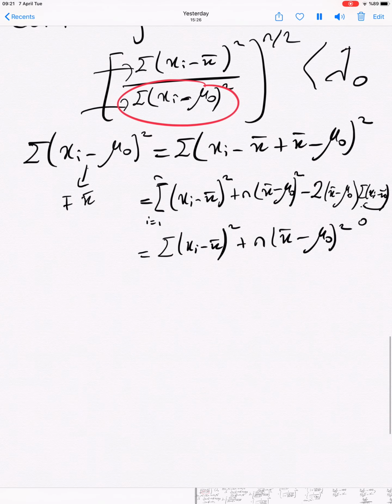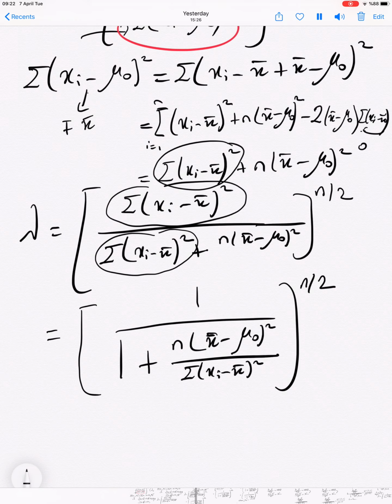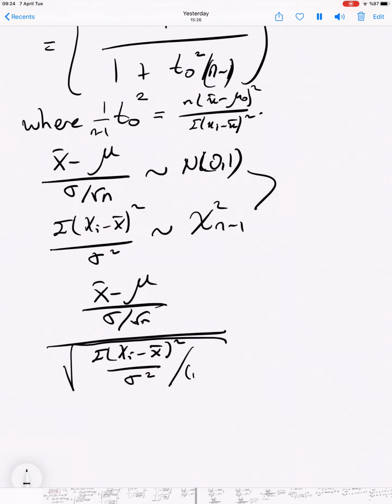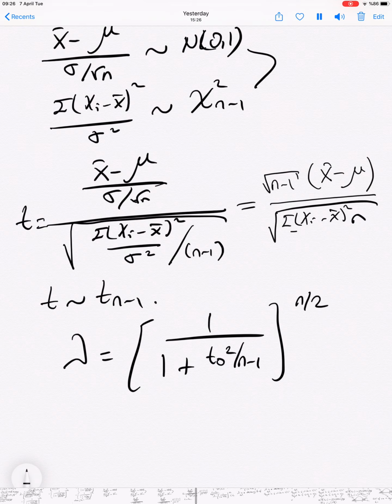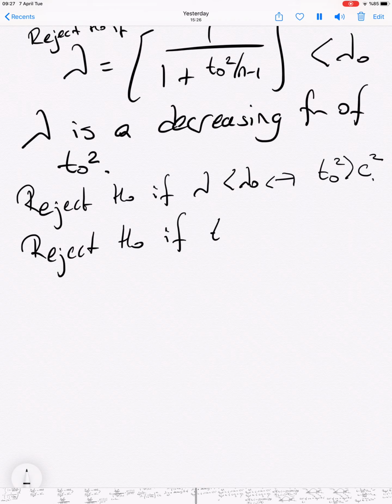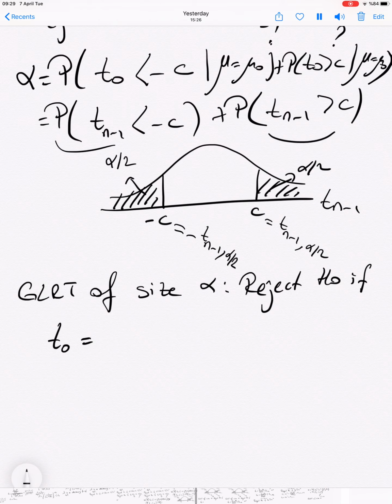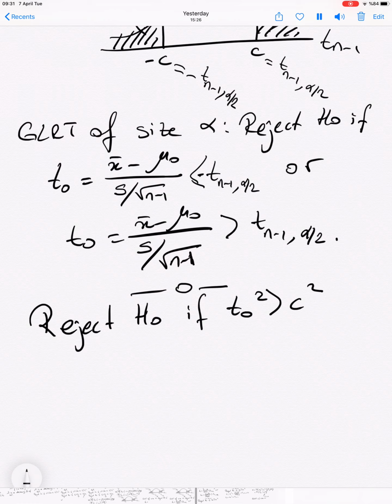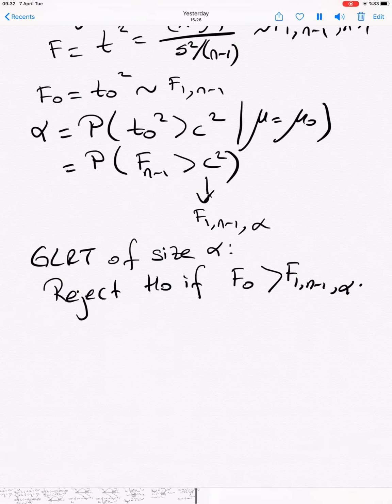STAT 304 MATHEMATICAL STATISTICS II - LECTURE 16_LRT PART 4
In this video, we will solve examples on LRT.